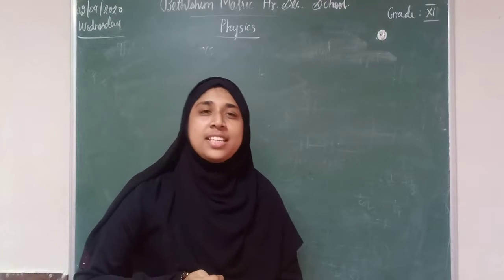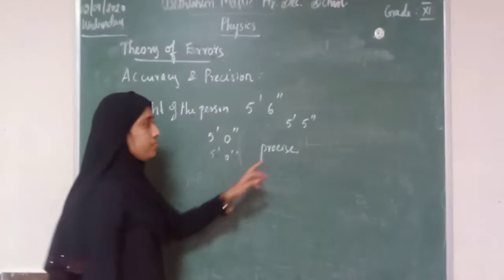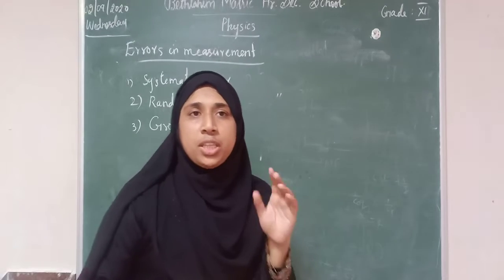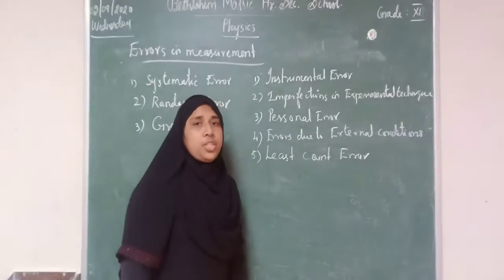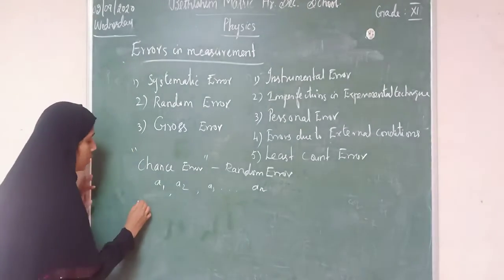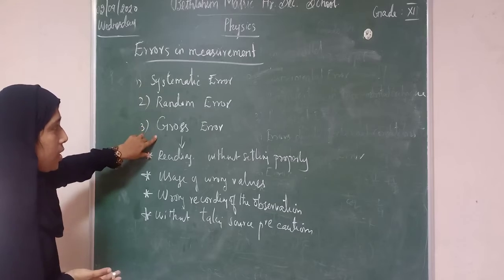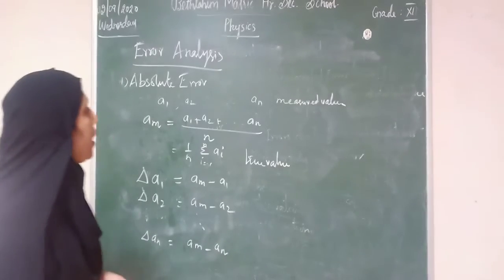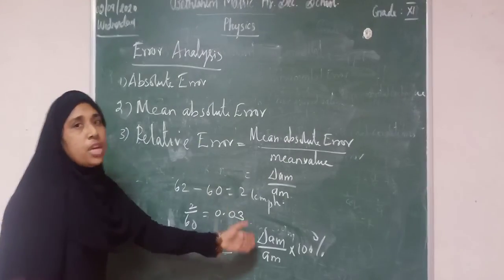Grade XI - Physics || Theory of Errors || Online Class